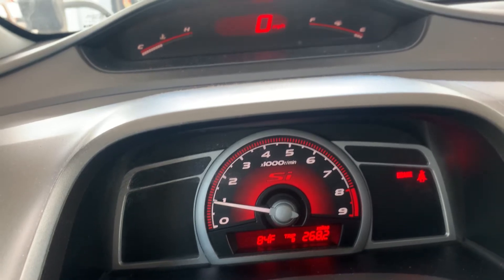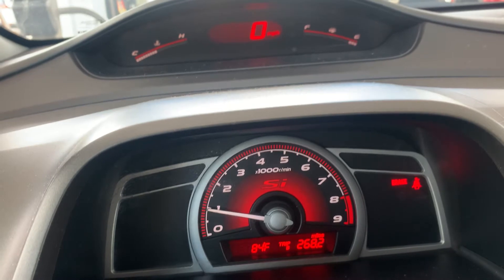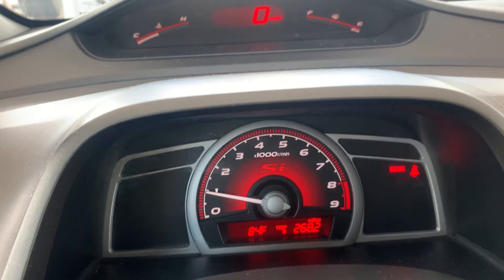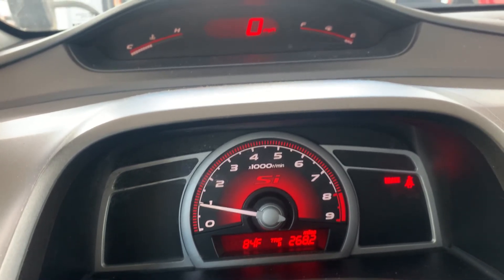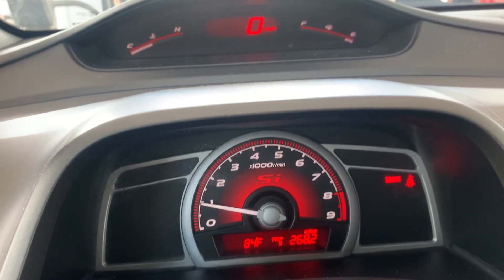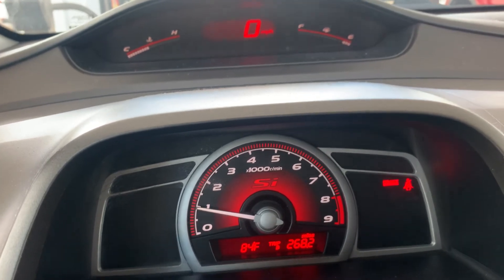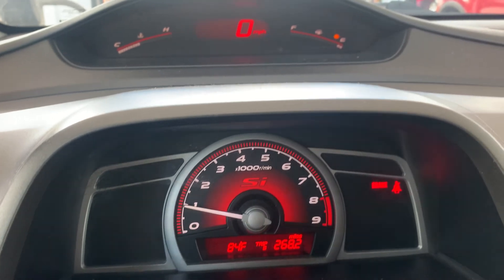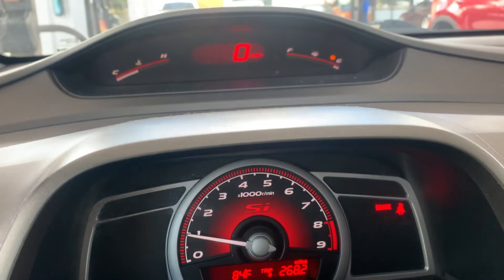8th gen si - fBO (mpg)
2007 civic si sedan
Skunk2 intake
Skunk2 exhaust
Plm headers v2
P2r throttle body spacer

Dyno tuned at 223/164